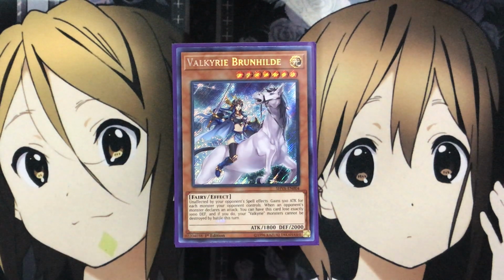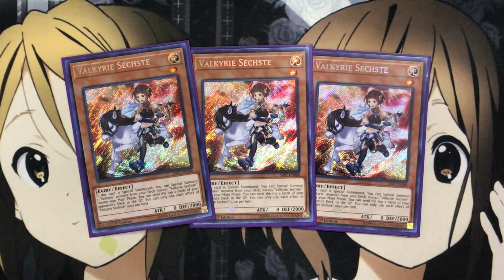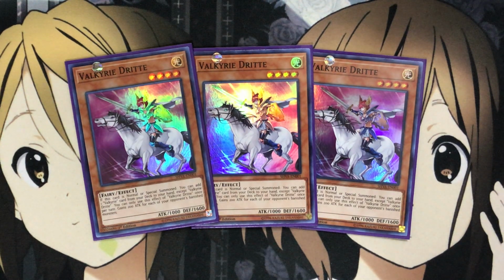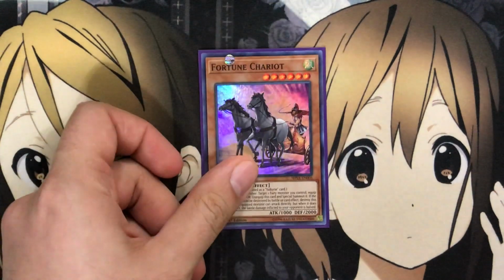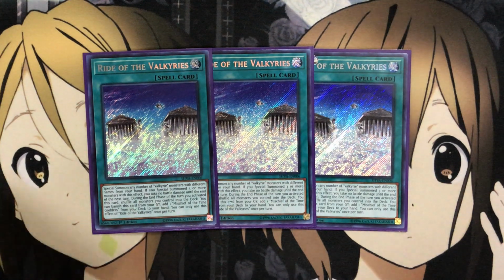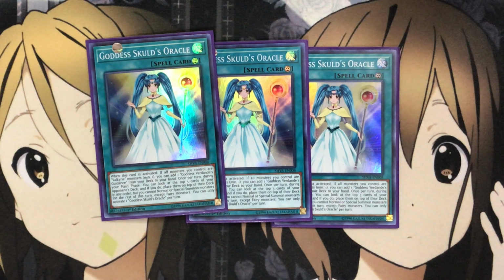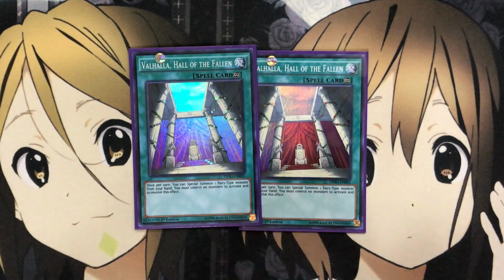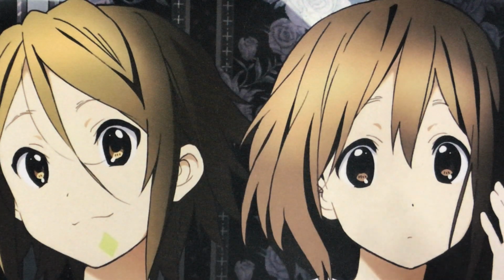My Valkyrie Yugioh Deck Profile for Post Savage Strike